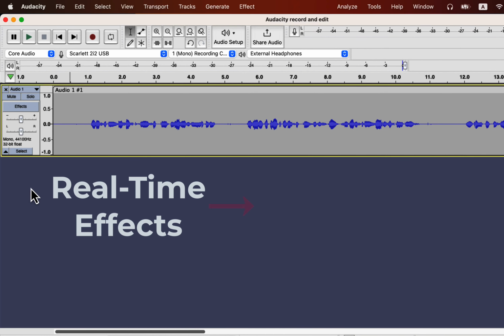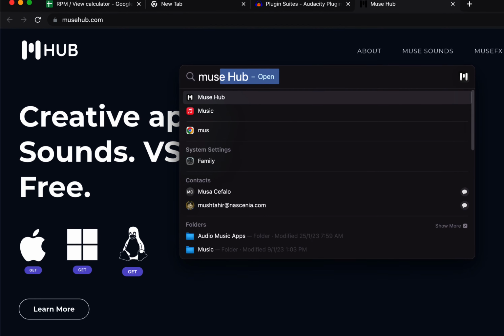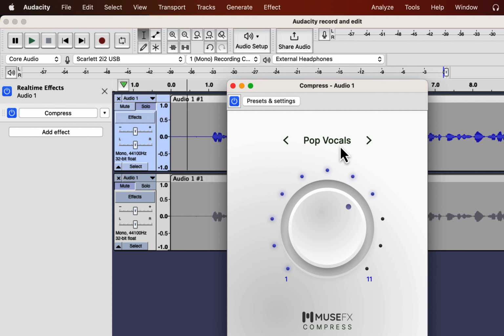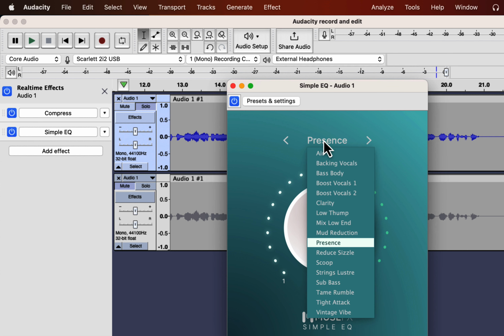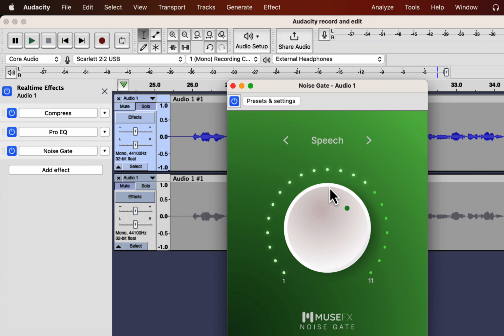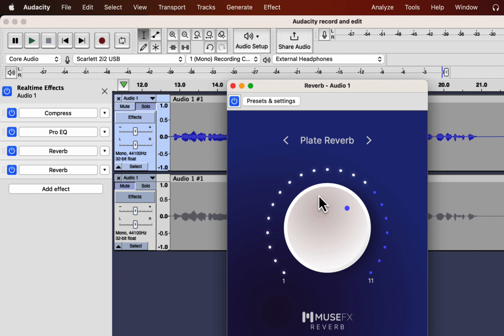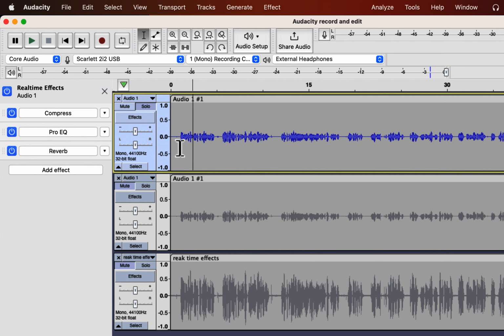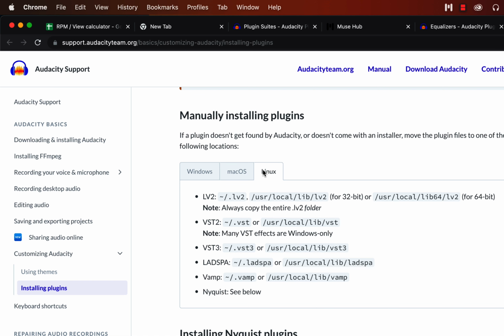How to use Real-time effects to make your voice sound better in Audacity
How to use Real-time effects to make your voice sound better in Audacity. Step-By-Step Audacity Tutorial - part 4. Real-Time effects in Audacity have become more useful. You can make your sound better just by adding a real-time effect. Real-Time effects in Audacity are easy to use and do require no in-depth knowledge of Audio editing.

Previously It was necessary to know some details of Audtio editing to make your voice sound better. But Audacity now has good support for real-time effects.

Part 5: [Link will appear here]